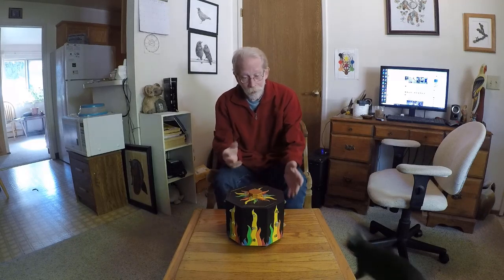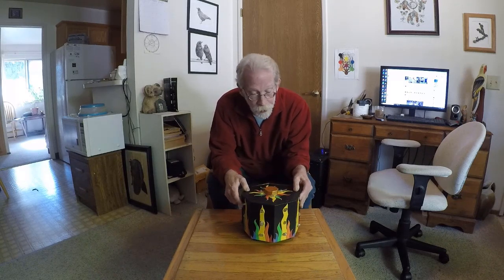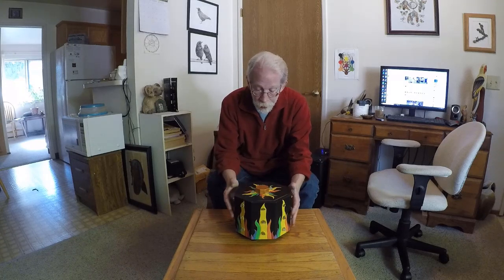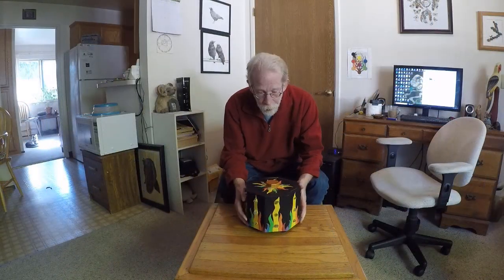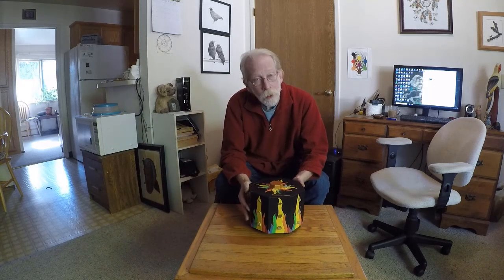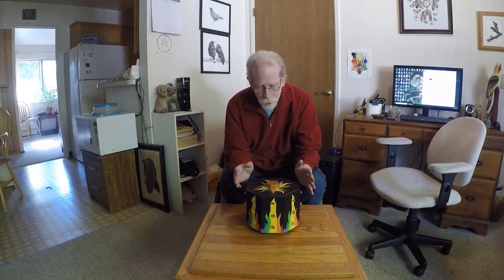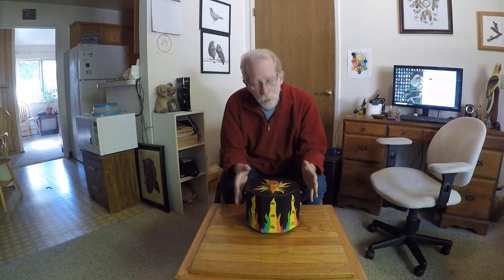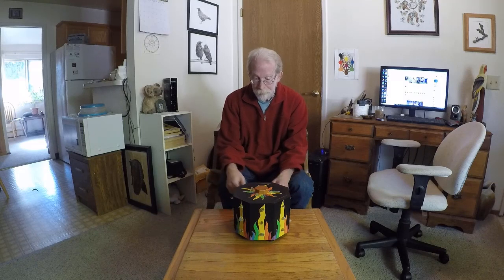Magical Tools: Part One -- The Charging Box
A new video series in which I (Rawn Clark) talk about Magical Tools -- their philosophy, design and construction.  In this first segment I introduce you to my latest (November 2020) creation, The Charging Box.  Actually, I'm calling it the "Super Duper Jumbo Charging Box"!   LOL

And, as a special treat for my regular viewers, I'm wearing a RED shirt this time!!!  Enjoy!  :)